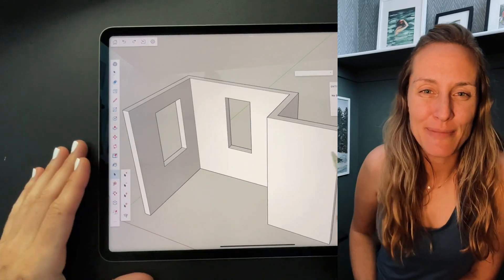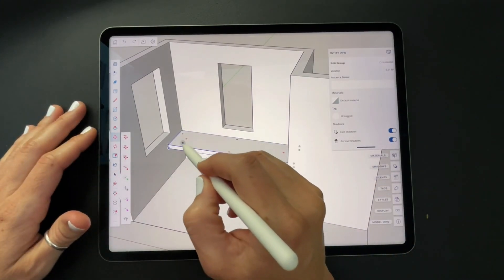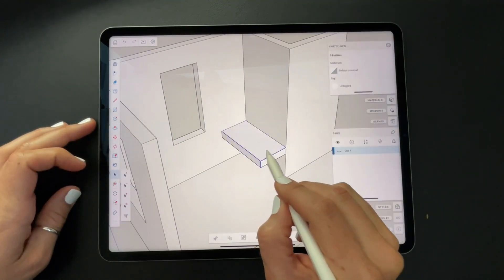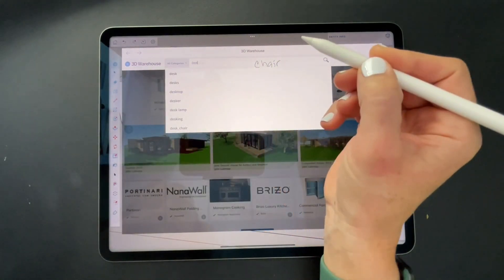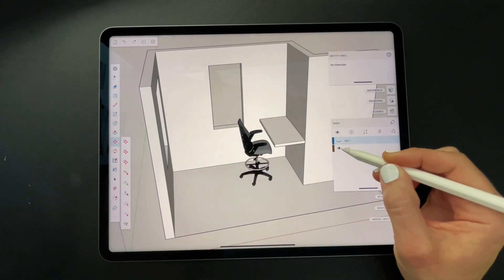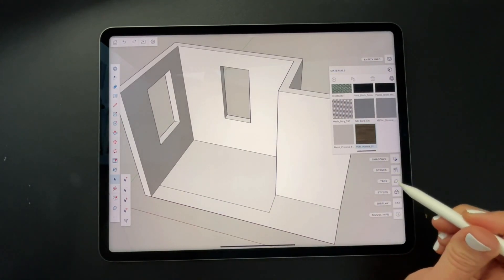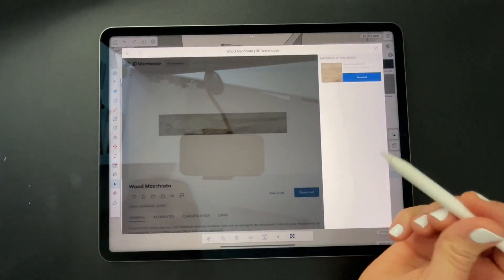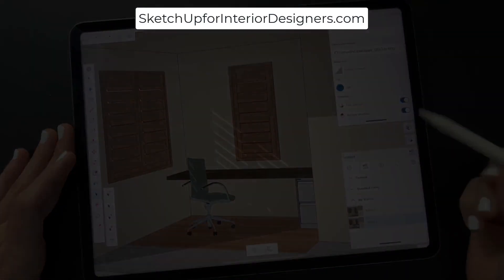SketchUp for iPad - Bedroom Nook Office Quick Sketch - Part II (Tags and Textures)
Video summary: Welcome back for Part II of drawing our bedroom nook and reimagining it as an office using the SketchUp for iPad app.

In this video, I'll add two options and control the visibility using Tags. Then, I'll add and edit wood textures.